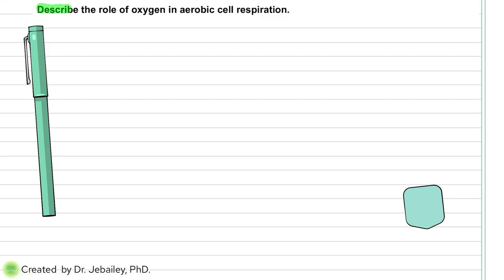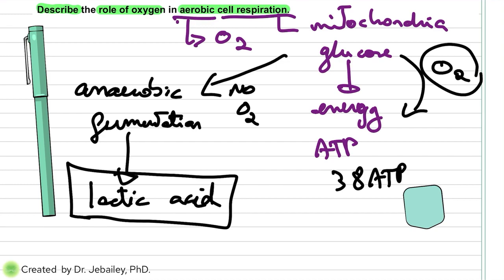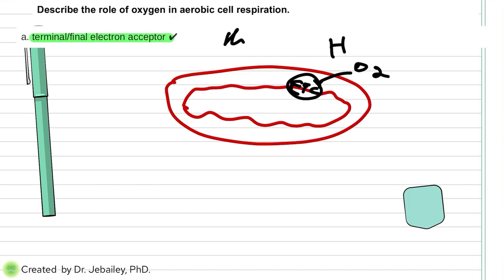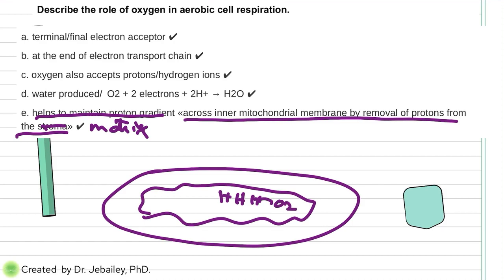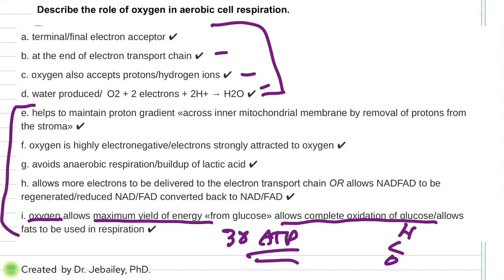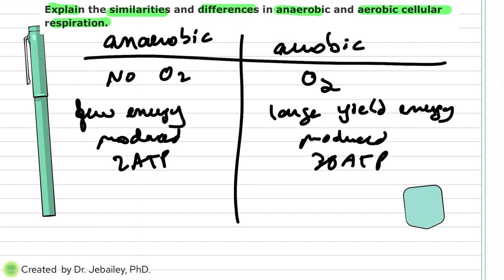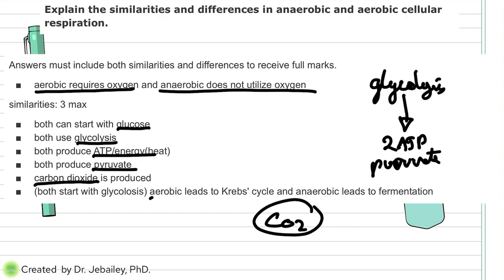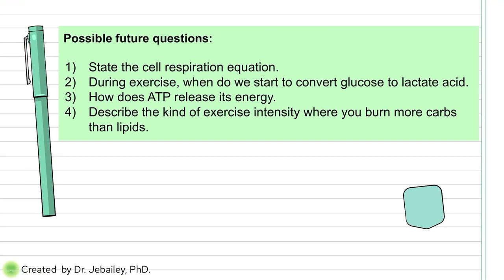Topic 2 8 Written Answer